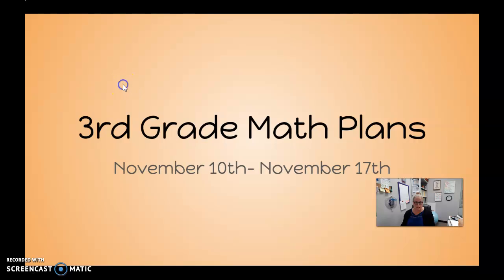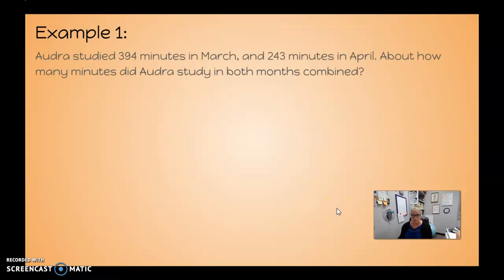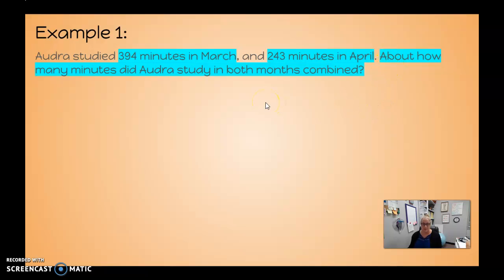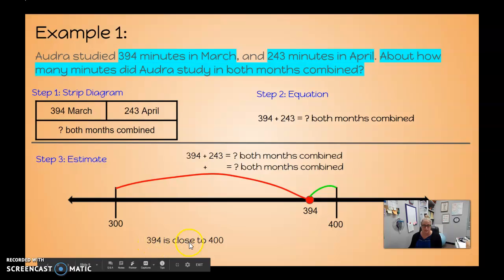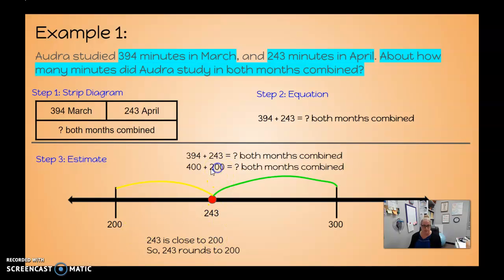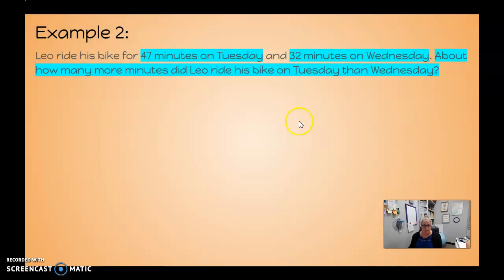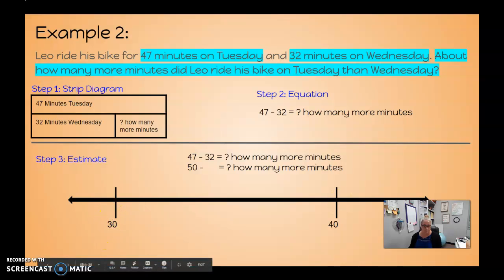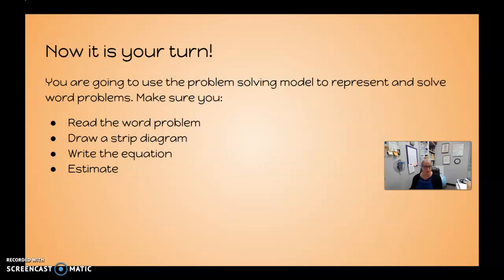3rd Grade Math WIN 11/10-11/17